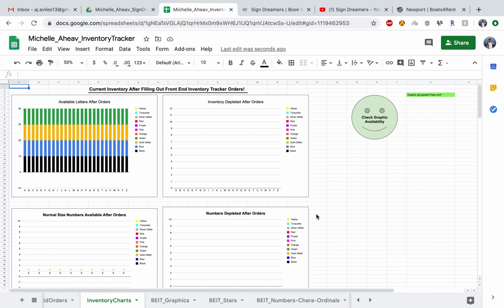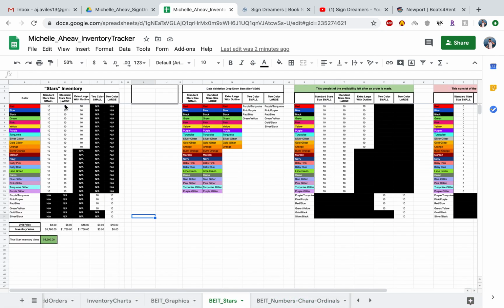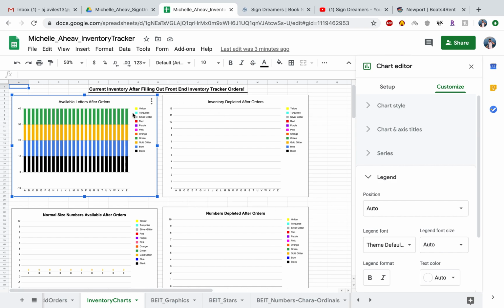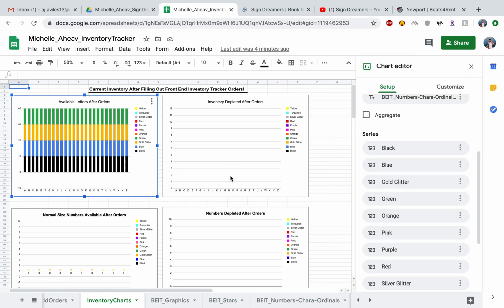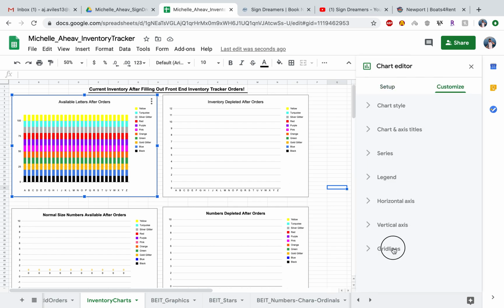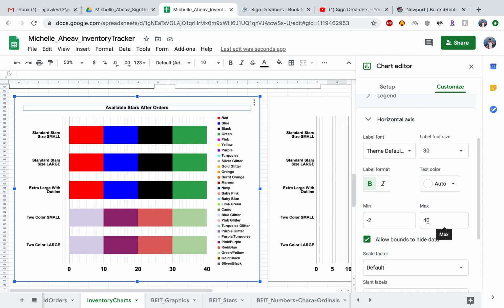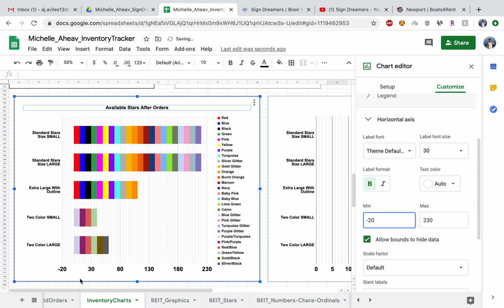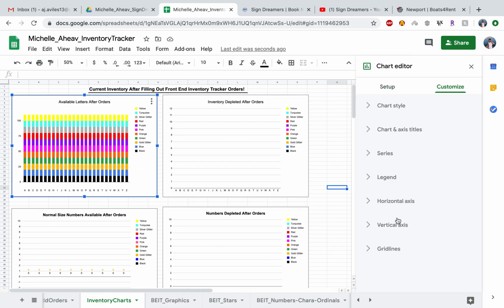How to Edit the Chart axis range?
If you see that your data charts have a roof/cap and need to see all of your data, this video is for you.